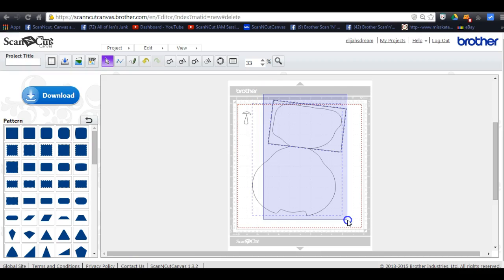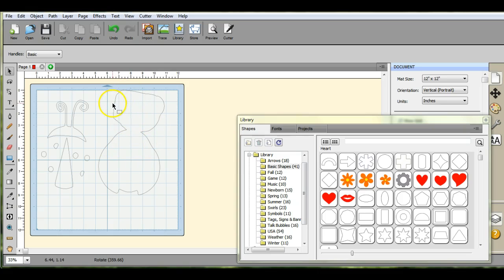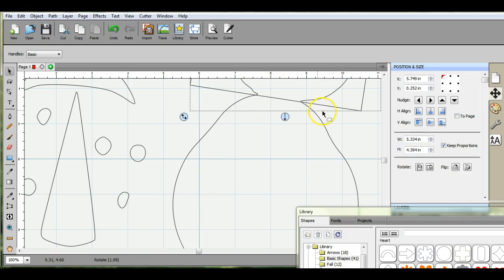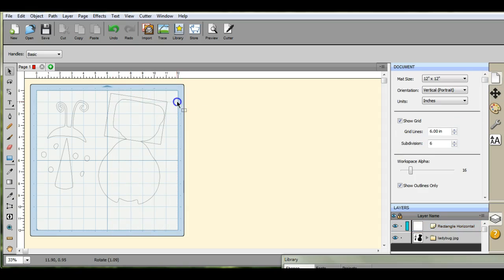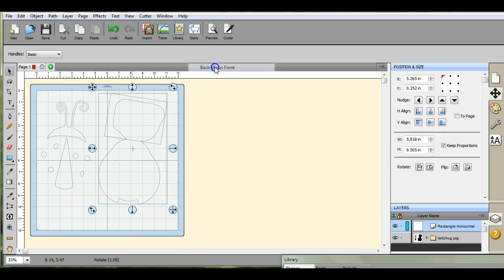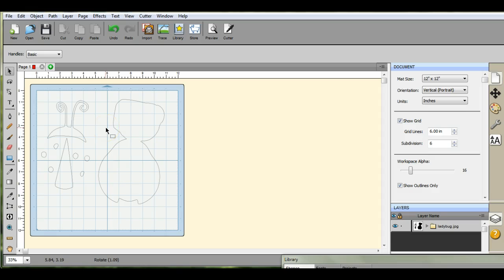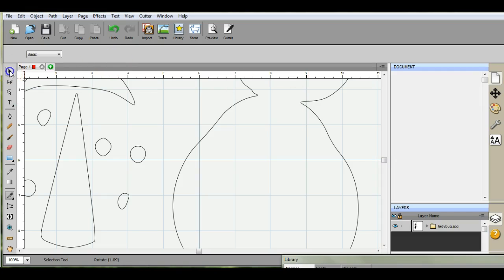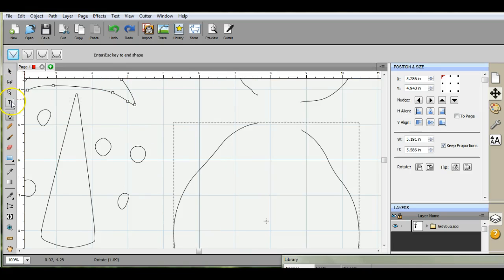Editing objects out of Canvas and SCAL Marie Beasley edition MEMBERS ONLY Jen Blausey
This tutorial is inspired by Marie Beasley. She is such a great member who loves to help, but needs to put it out there for everyone to see, not just me. =D Go for it Marie, you are AWESOME! This is a tut on how to separate/delete objects that are an unwanted piece of your design. This tut has both Canvas and SCAL in it.